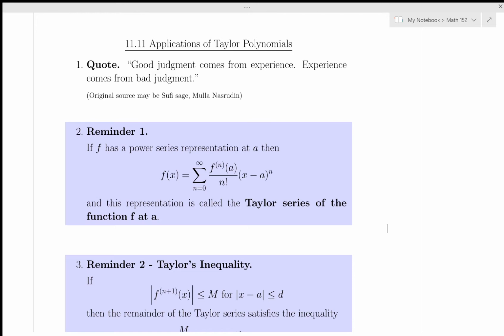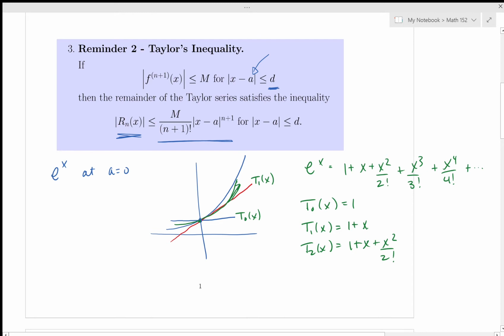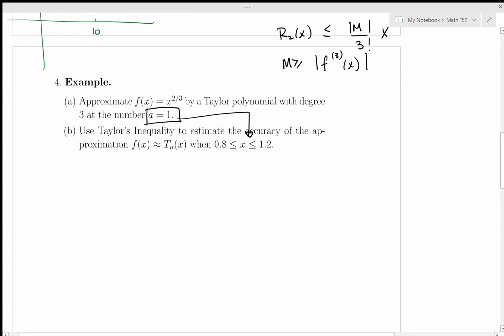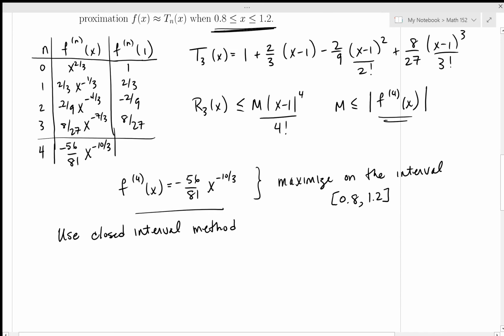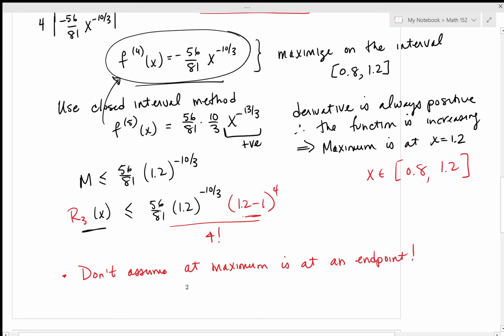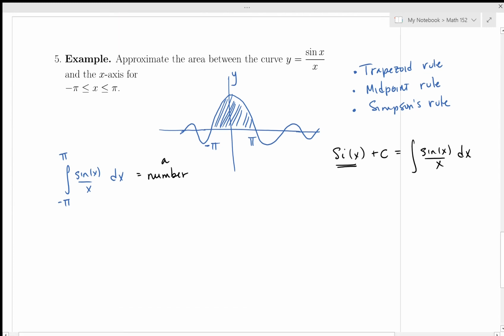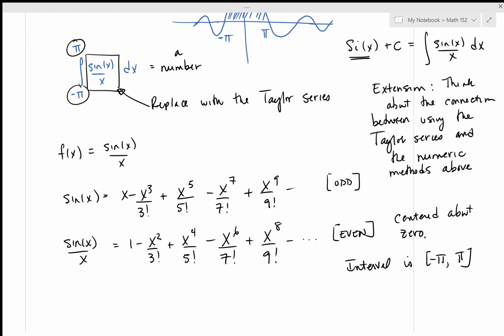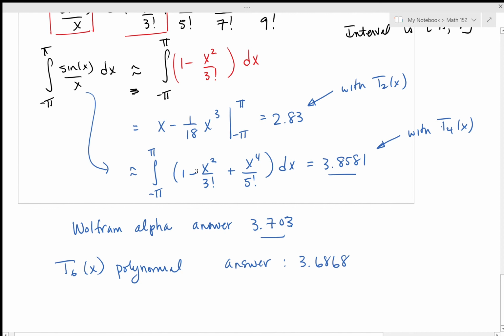SFU MATH152 11 11 Applications of Taylor Polynomials main lecture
SFU Math 152 Section 11.11. This is the main lecture for section 11.11. This lecture covers Applications of the Taylor Polynomial and is the last lecture for the course.